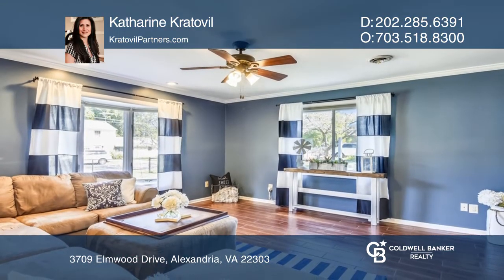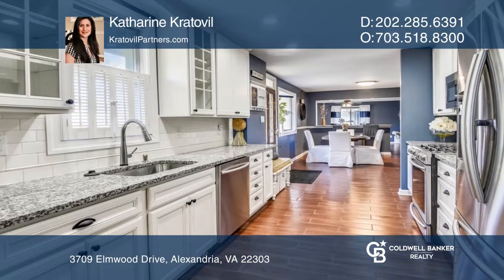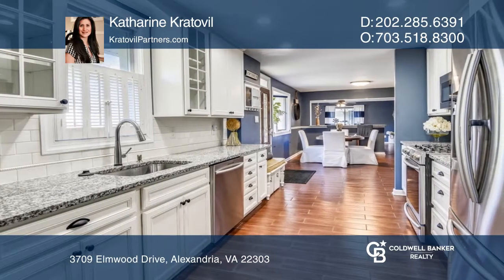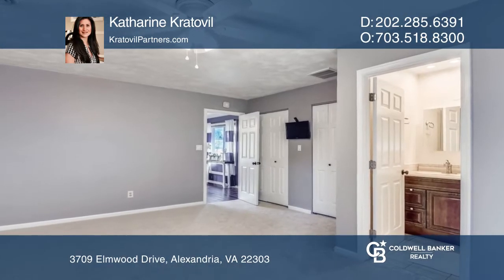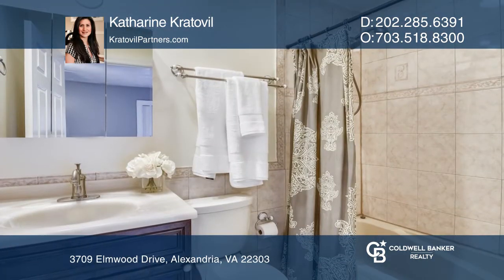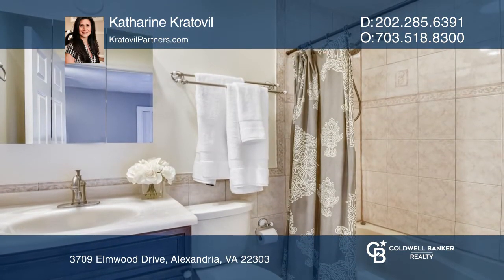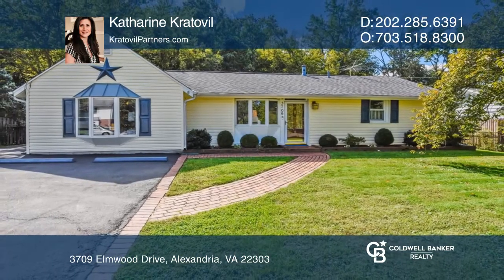3709 Elmwood Drive Alexandria, VA | ColdwellBankerHomes.com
3709 Elmwood Drive, Alexandria, VA

This beautifully renovated three bedrooms, two bath home in Burgundy Manor features a large backyard, a wood deck, and a patio! Over 1,500 square feet of living space and over $60k in renovations and updates: freshly painted, fully renovated kitchen(2015) boasts crisp white cabinetry, stainless stee